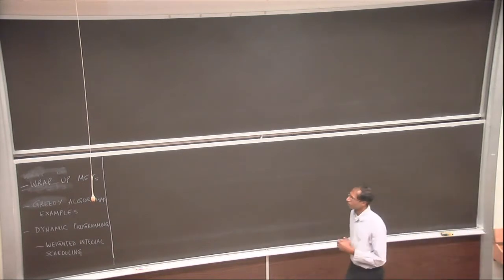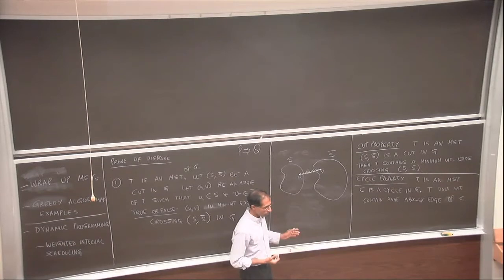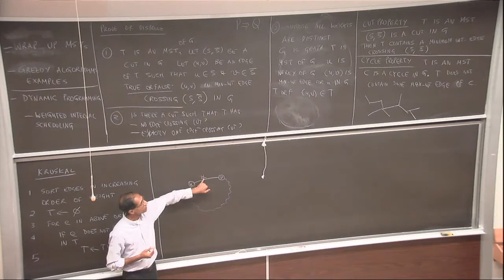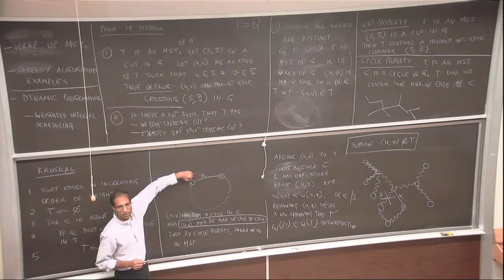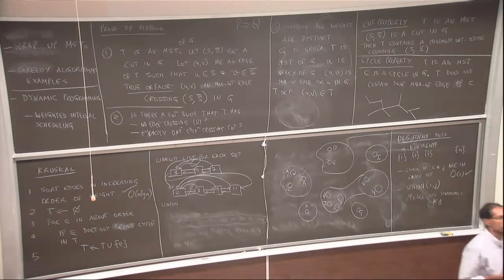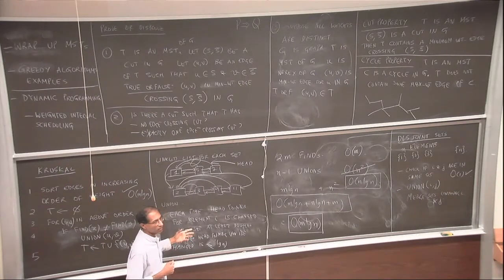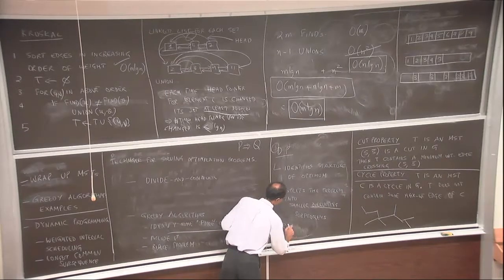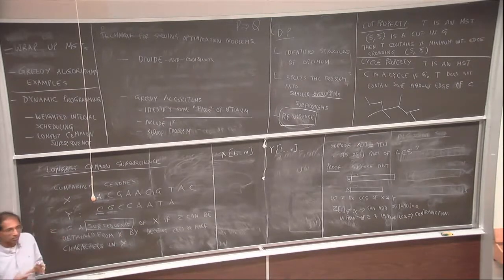Fri, Nov 02, 09 49 AM